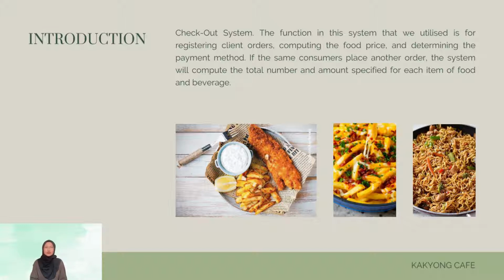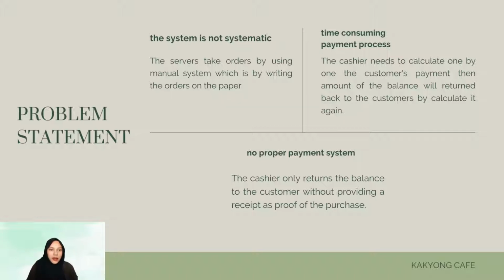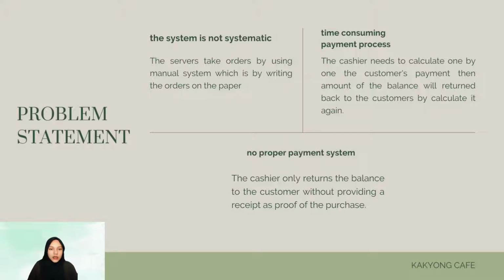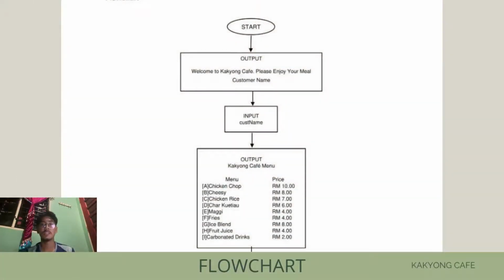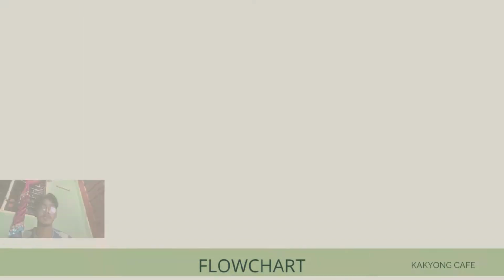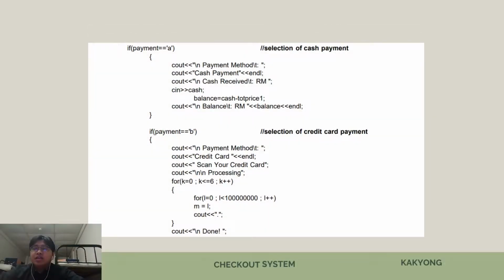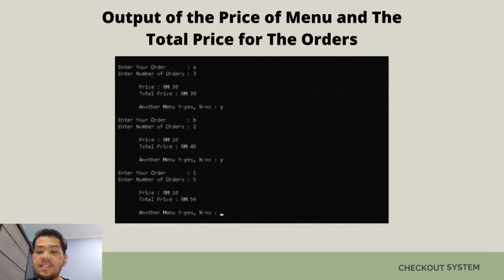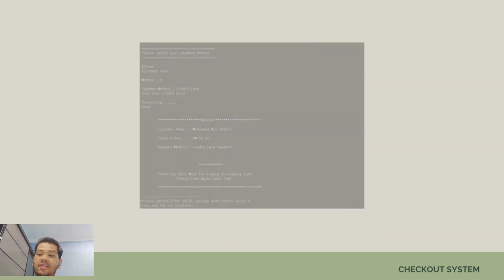CSC128 GROUP PROJECT CS1432A : CHECK OUT SYSTEM